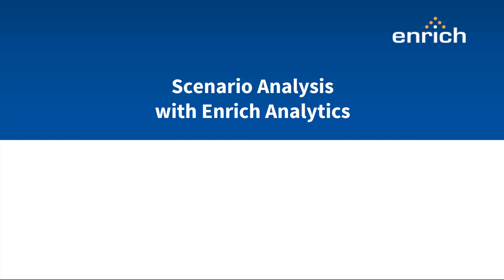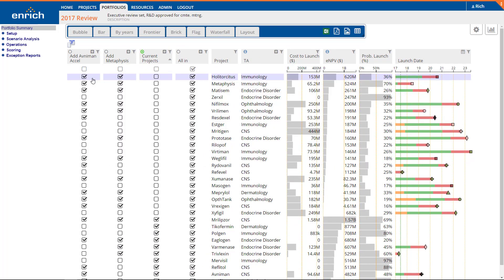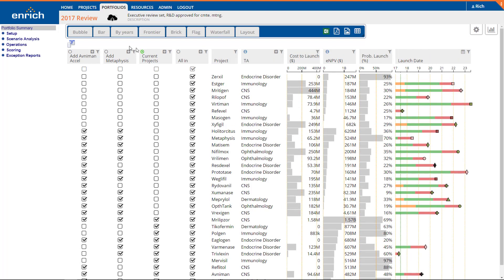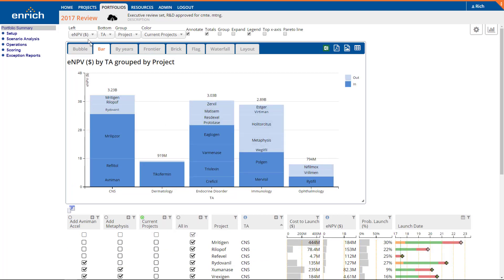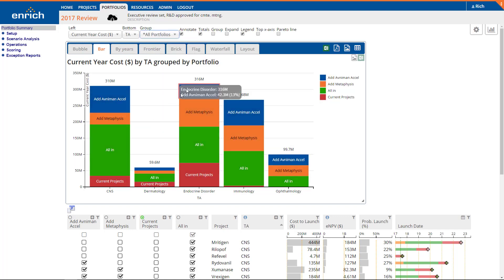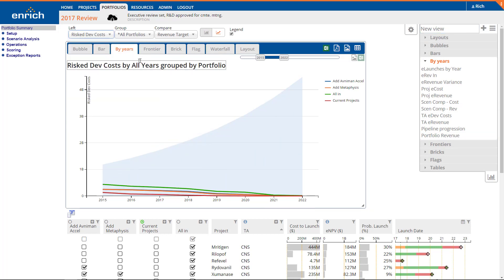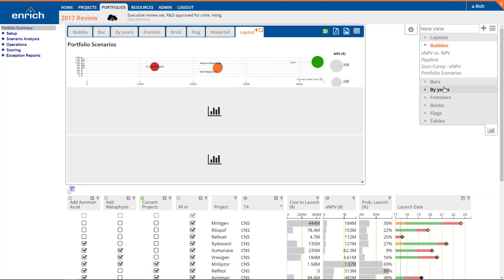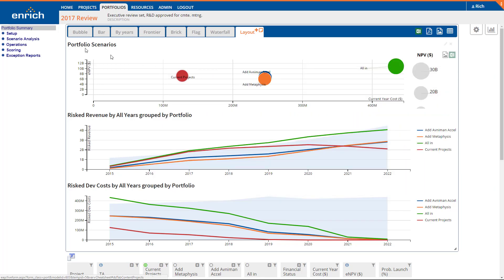Scenario Analysis with Enrich Analytics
A summary of portfolio-level tools for comparing and contrasting multiple investment plans with just a few clicks.